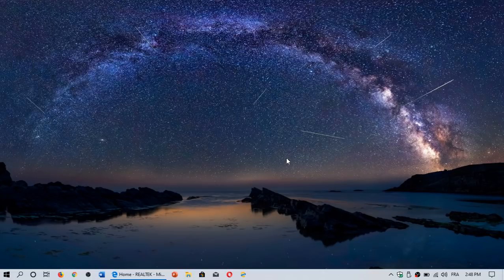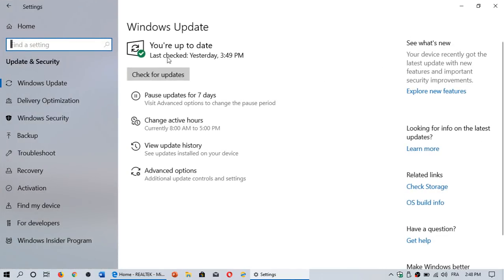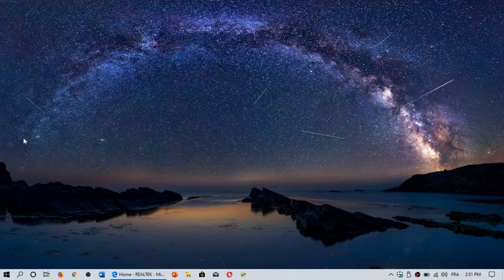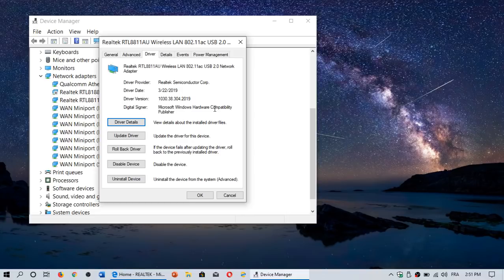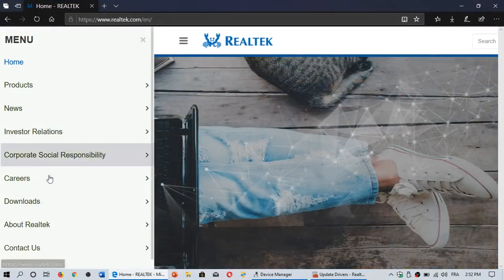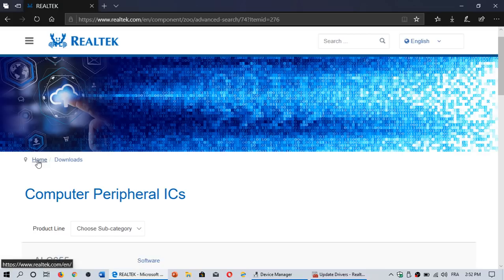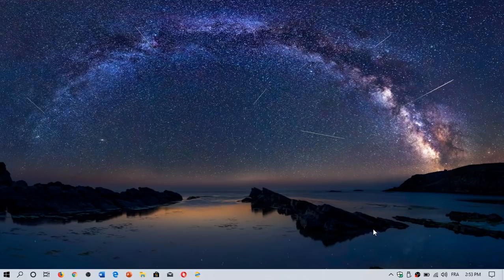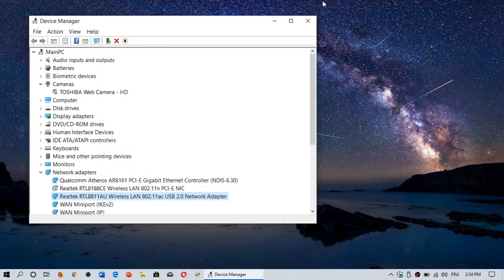Windows 10 Driver updates through Windows update or Manufacturer website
Drivers update from Windows or manufacturer website